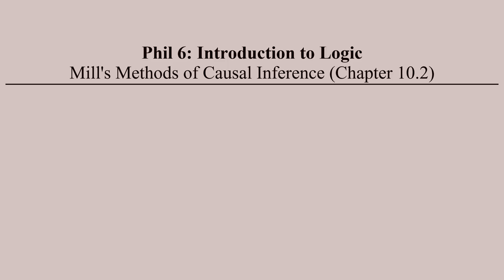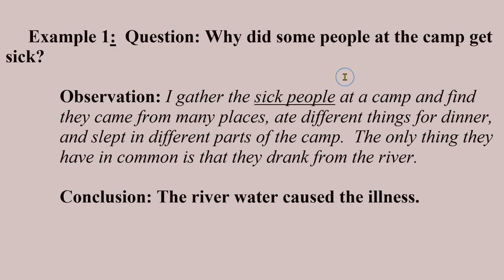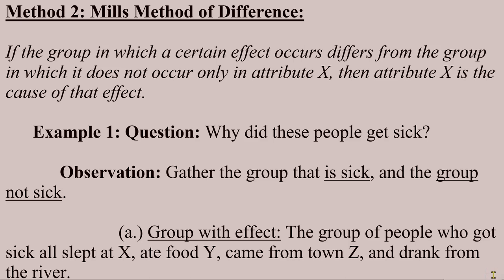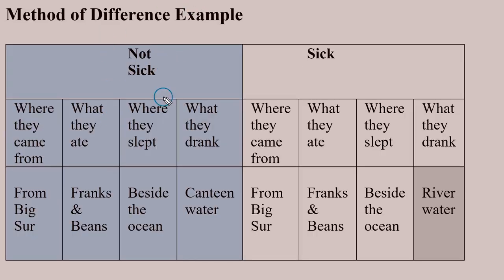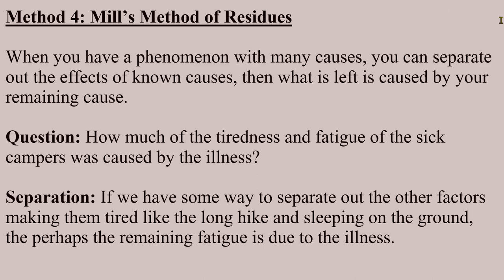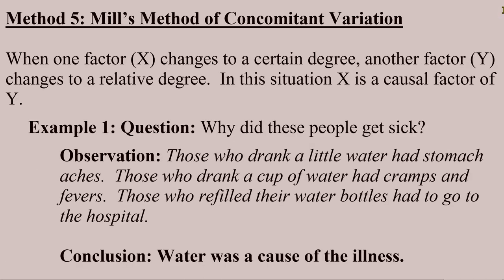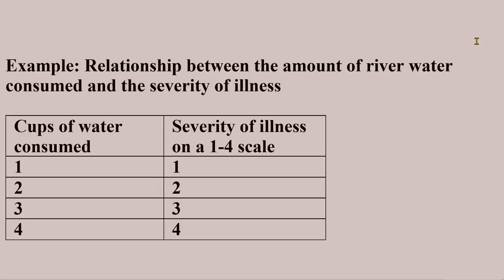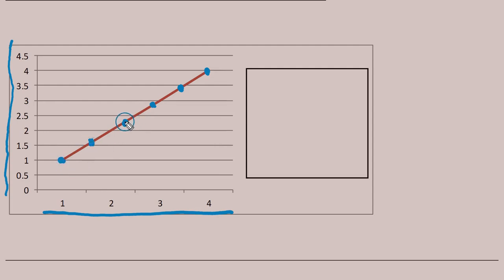Phil 6, Sect 10.2 Mills Causal Methods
This video covers Mill's methods of causal inference. Specifically it covers the method of similarity, the method of difference, the method of residues, and the method of concomitant variation. These methods are found in Section 10.2 of your Hurley logic textbook.